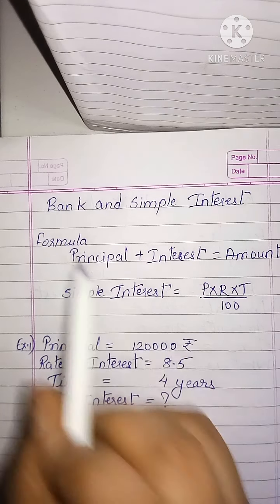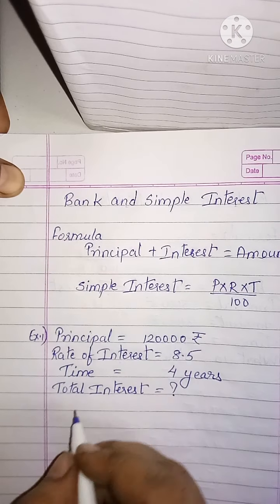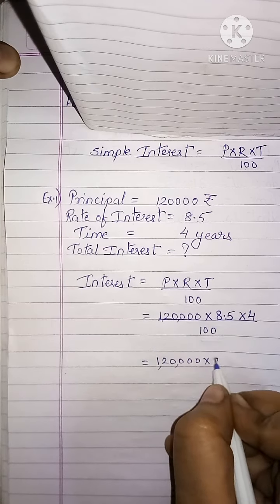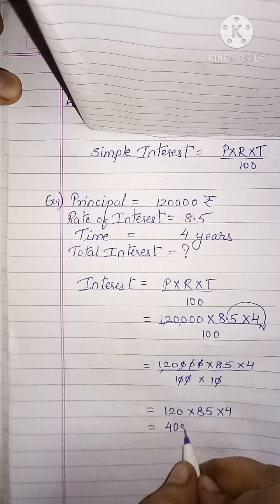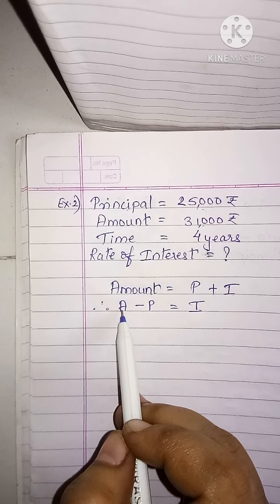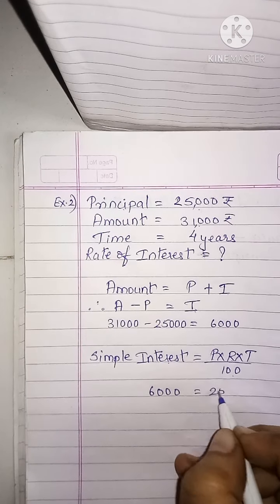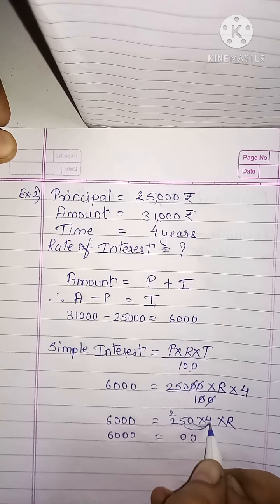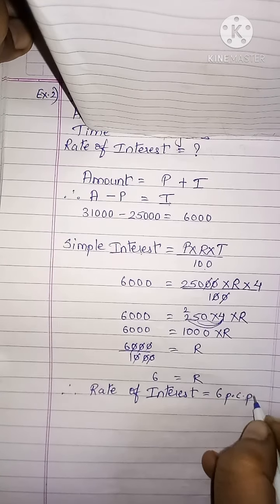Bank and Simple Interest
Maths Std:7